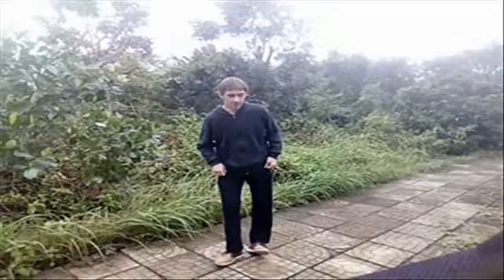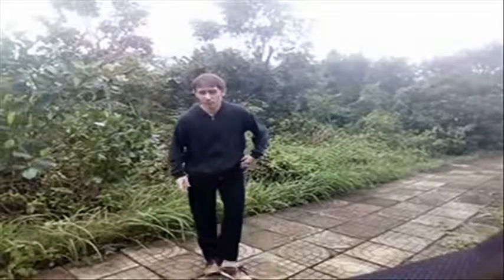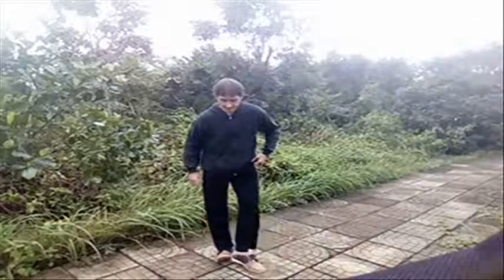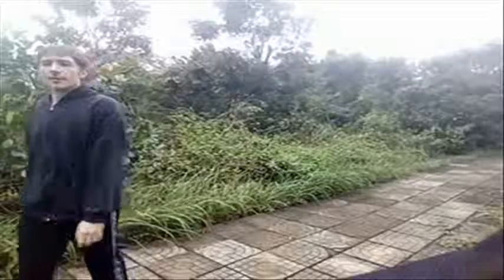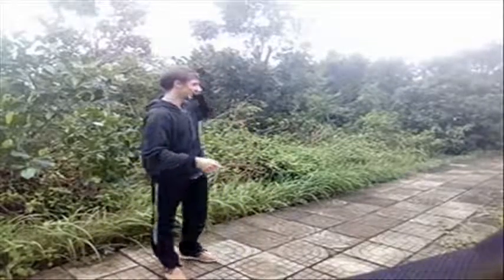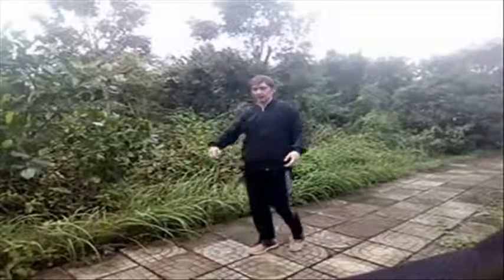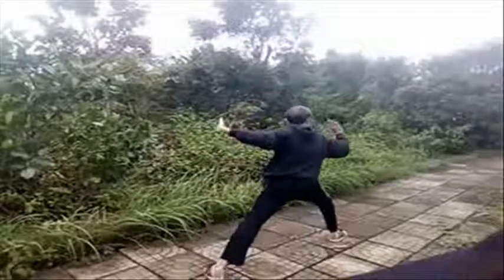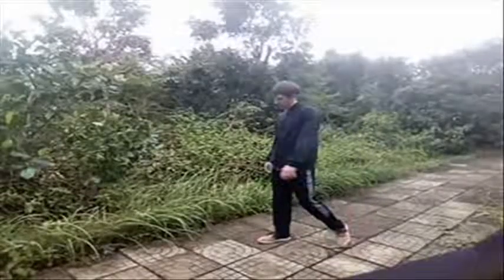BASIC WUSHU KUNG FU STANCES